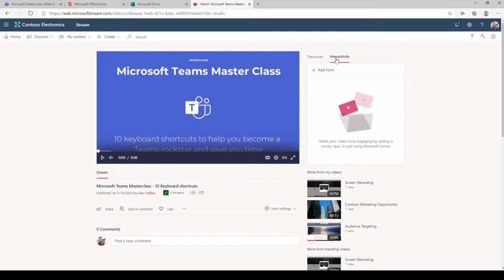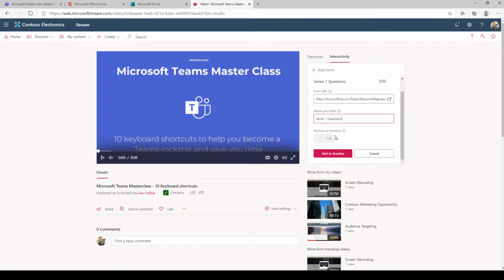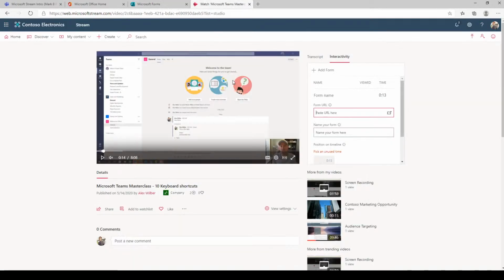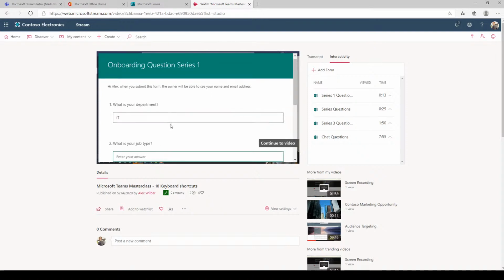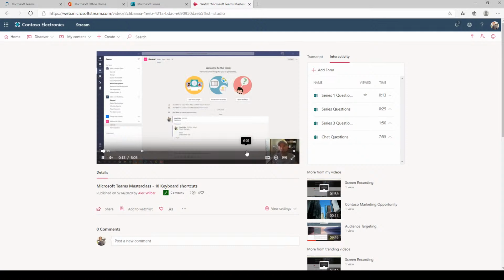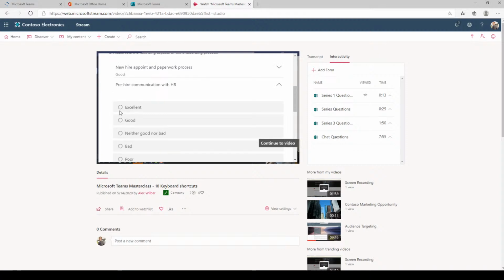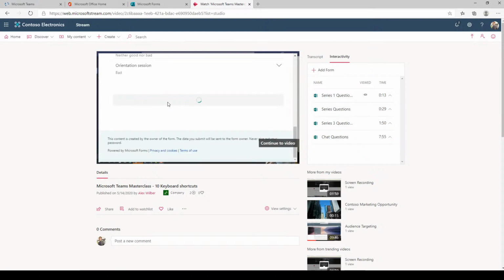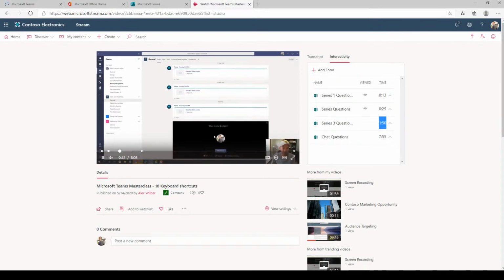Microsoft Stream and Microsoft Forms - Building an On Boarding Video with Q and A